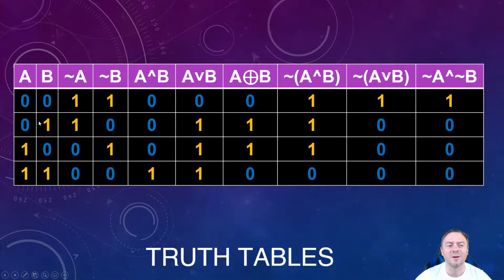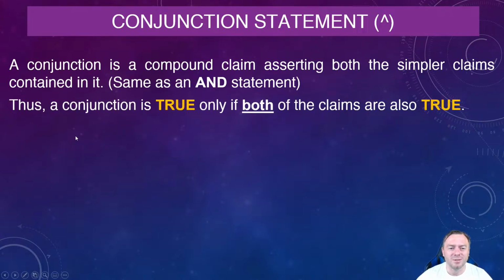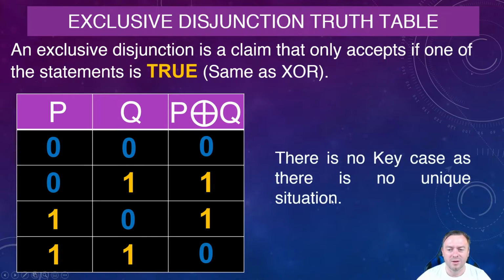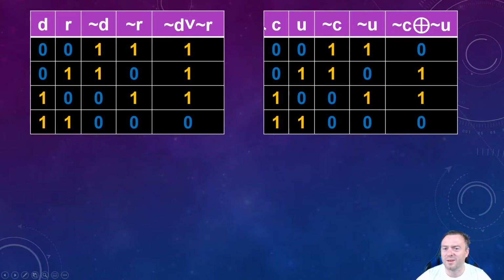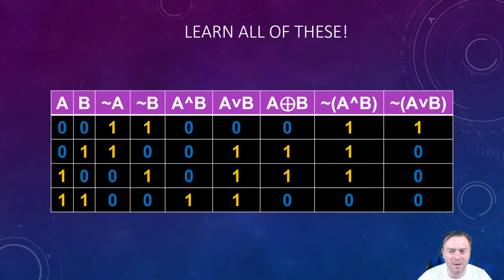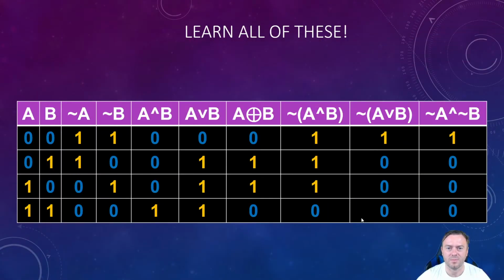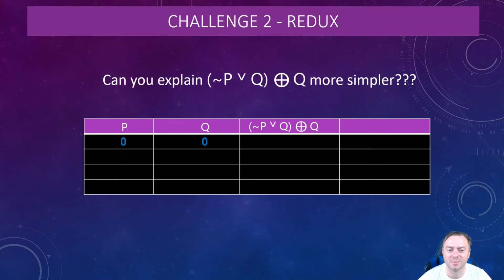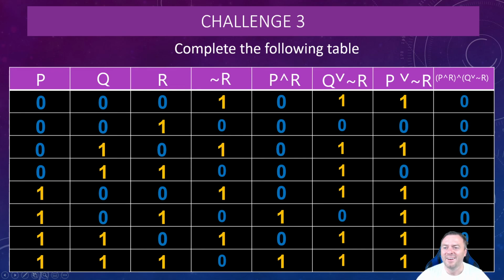Binary Numbers - Truth Tables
In this video we go through Truth Tables and how they are able to give us the correct output based on the inputs we put into a system.

You will learn, and, or and xor and how it mathematically will look.